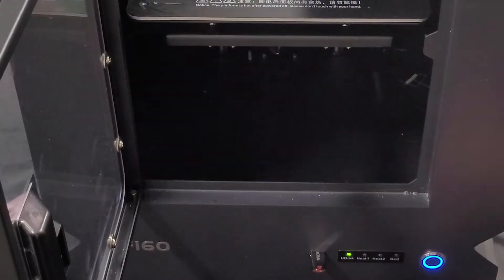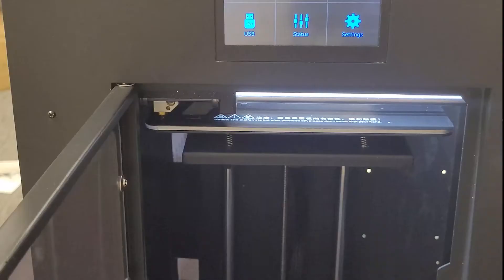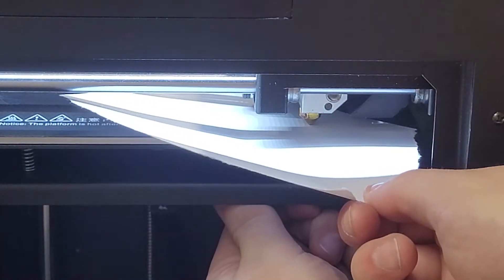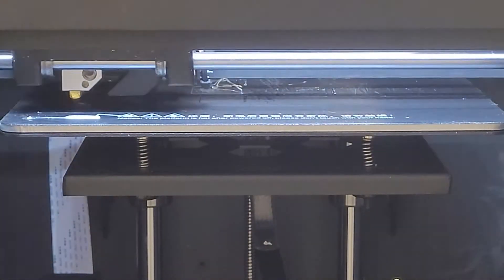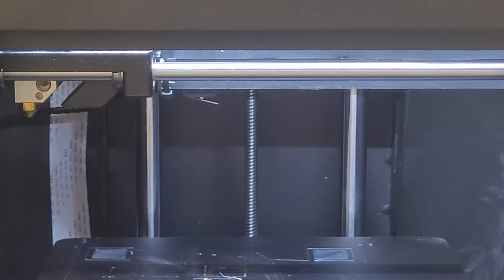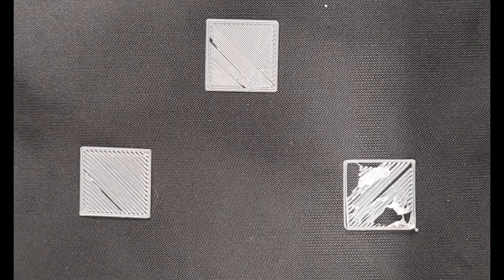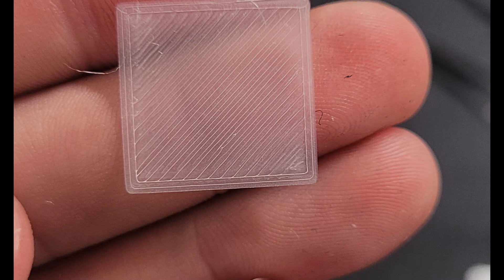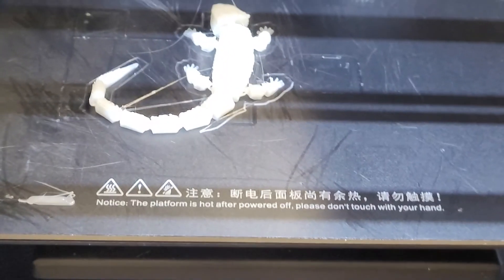How to level a 3D Printer bed (Creatbot F160) | Density3d.com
Make sure to buy your Creatbot f160 at Density3d.com!